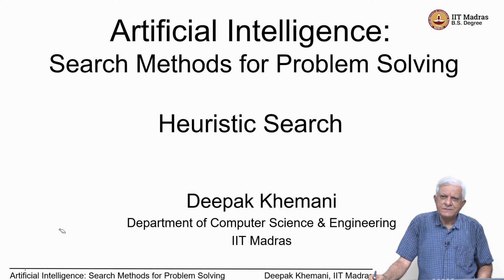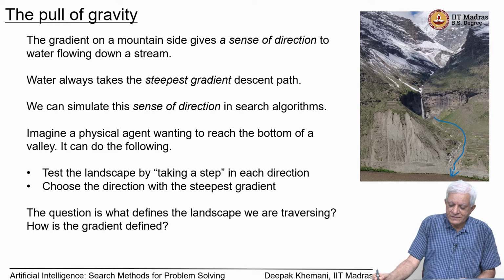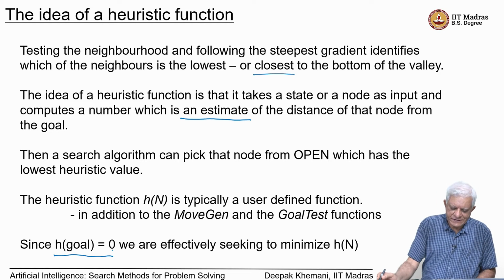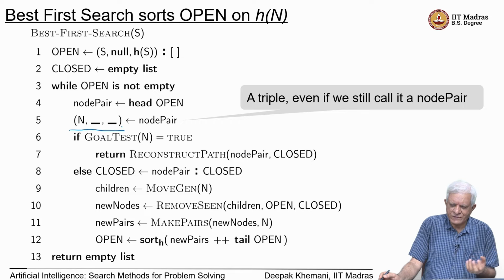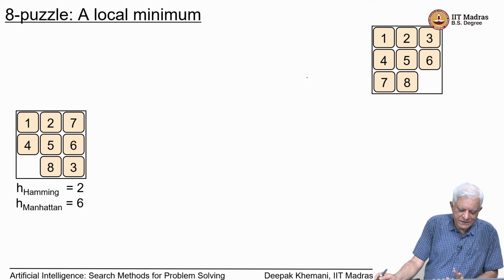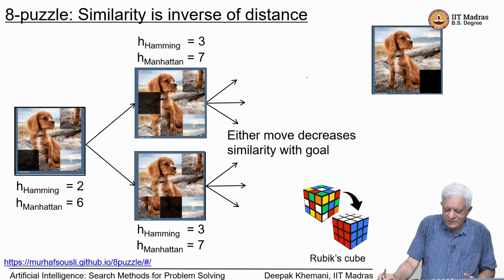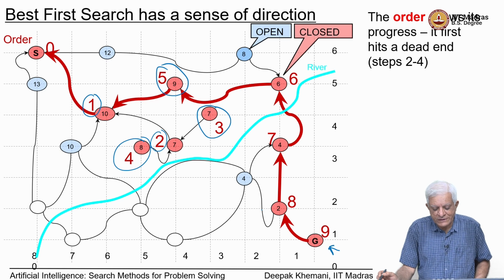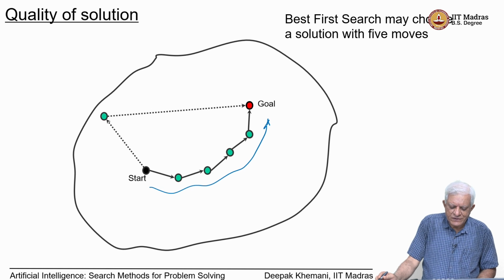L3.1: Heuristic search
Video Overview
 This lecture introduces heuristic search algorithms which represent a major improvement over blind search methods such as Depth First Search DFS and Breadth First Search BFS Unlike blind searches heuristic algorithms use a sense of direction to guide the search process by applying domain specific knowledge to estimate the distance to the goal The lecture explains the concept of heuristic functions how they are used within the Best First Search algorithm and how this method resembles a gradient descent approach to problem solving Real world examples such as the 8 puzzle and route finding problems are used to illustrate how heuristic search can efficiently lead to solutions.